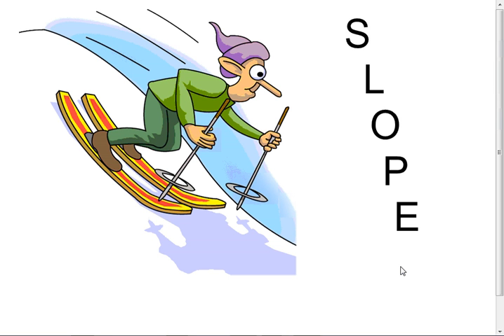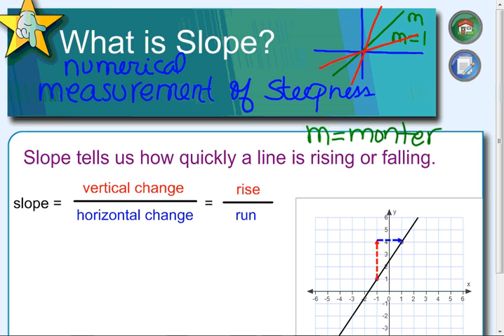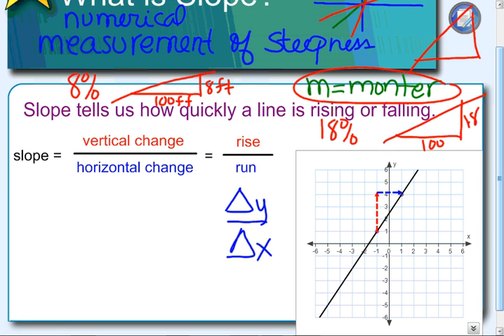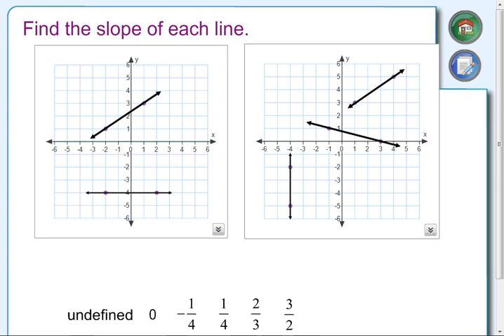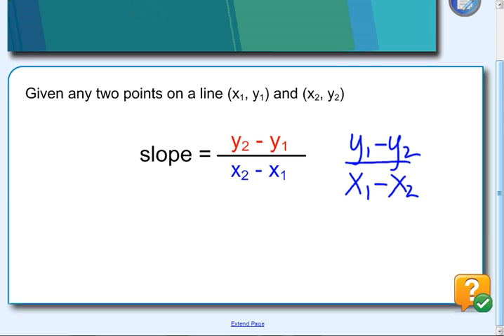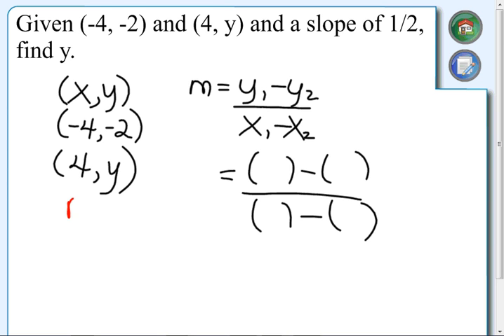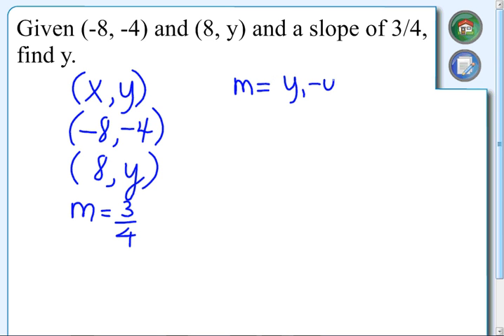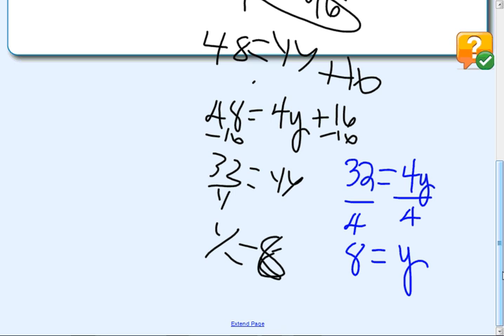RT1 Lesson 2 Dec 13